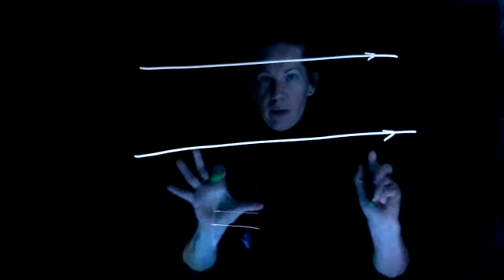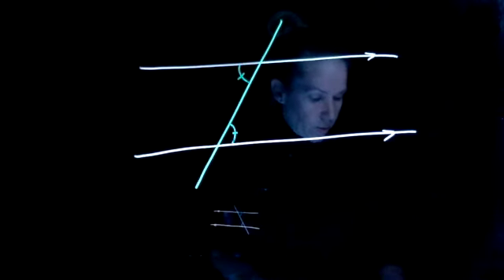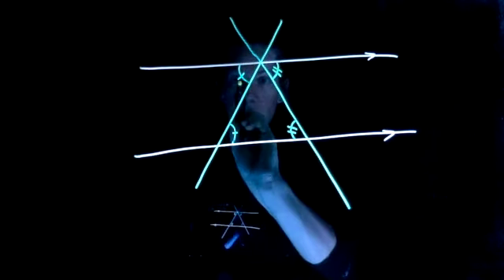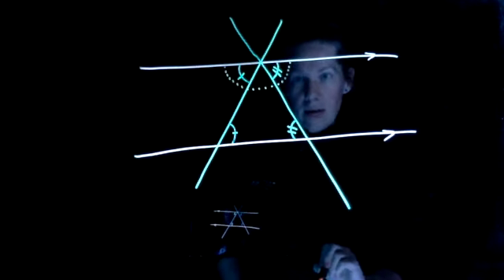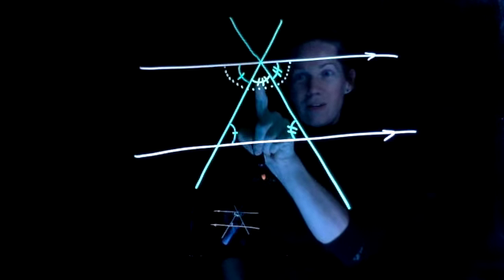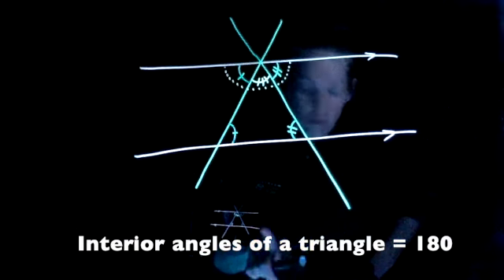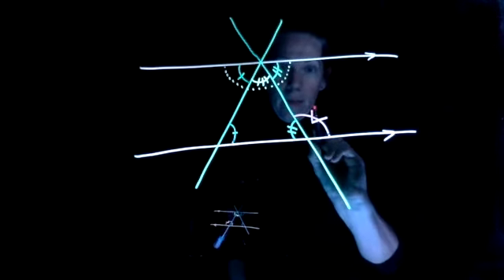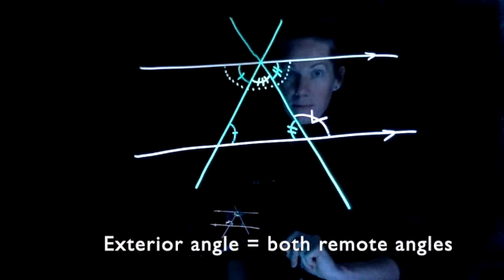Angle Theorems for Triangles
This video is about Angle Theorems for Triangles